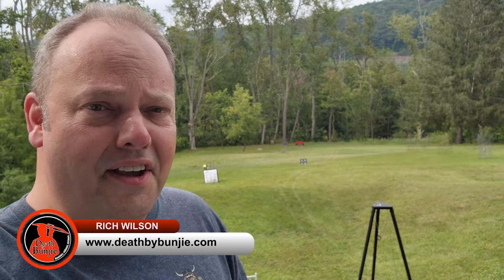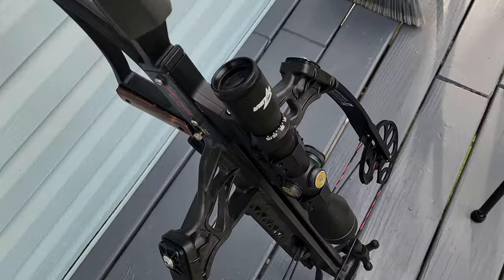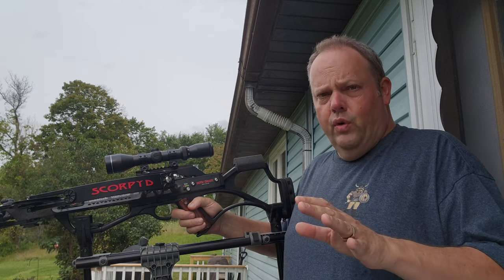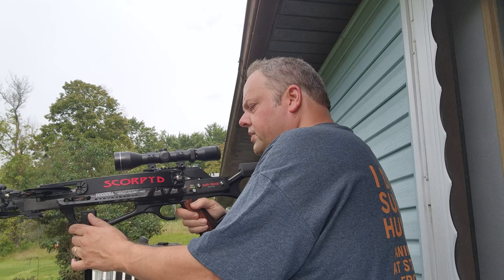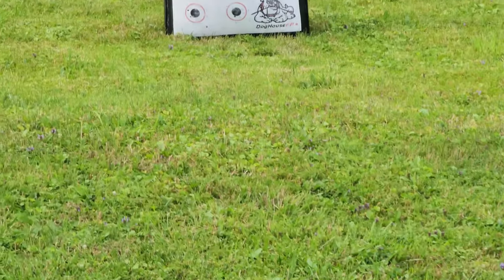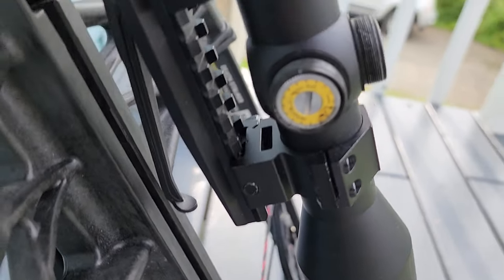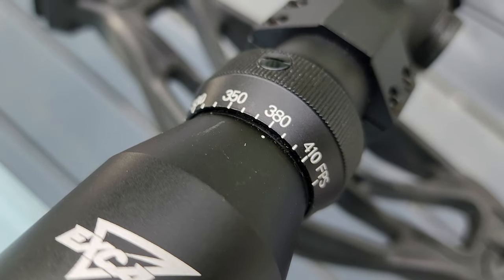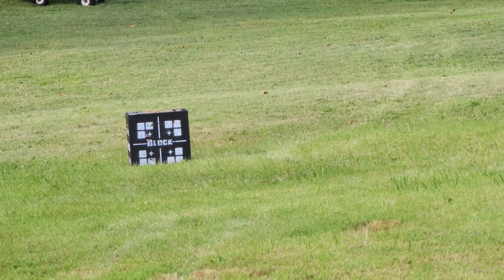How to Sight in a Speed Ring CROSSBOW Scope (in 2023)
I've done other videos on this (who hasn't?) but here's an updated one.

00:00 Introduction
00:18 Why I'm making this video
00:50 Introducing Bunjie III and the Twilight DLX scope from Excalibur
01:23 Our arrows of choice for today...
01:41 Starting Tips (Installation of the scope)
02:55 What the Turrets Do
03:27 Checking over the crossbow
04:03 Rests (links below to that gear!)
04:53 Zeroing in the scope
06:09 Arrow considerations
07:43 Eye Relief
08:38 Shot 1 at 20 yards
09:14 Windage & Elevation (Left/Right and Up/Down)
11:30 Adjusting based on Shot 1
13:02 Shot 2 at 20 yards and adjustment
14:27 Shot 3 at 20 yards
15:12 Shot 1 at 30 yards
15:50 What the speed ring does (and DOESN'T do!)
17:18 My biggest tip for sighting in a scope...
18:53 Adjusting the Speed Ring
19:32 Shot 2 at 30 yards and adjustment...?
21:06 A look at the shots up close

Rests I like!
The Caldwell Deadshot Fieldpod, the Bog Fieldpod Magnum, and the Bog Deathgrip

This channel is about my love of the crossbow, hunting, and the outdoors. I hunt exclusively with the crossbow. I love it and I aim to help you love it, too!

and sign up for our FREE email newsletter--you can cancel at any time! But you can see what gear I like and don't like on that site. And if you buy from Amazon.com using one of those links, Death by Bunjie receives a small referral fee and you DO NOT pay more! How cool is that?

Check out the Death by Bunjie podcast, Talking with Bunjie! It's available on deathbybunjie.com or on the podcast app of your choice.

Bunjie (The O.B.) is a 2010 Excalibur Axiom Crossbow. After more than a decade of killing deer, hogs, squirrels, woodchucks, and even a bear, Bunjie is now semi-retired. Enter Bunjie III (or Bunjie '21, Bunjie 3.0, The Slick Black Cadillac of Crossbows) a 2021 Scorpyd Deathstalker 420, the result of trying various models and looking at dozens of them online for characteristics I liked. It is, in fact, a gift from a Friend of Bunjie, which goes to show how important Friends of Bunjie are to this channel and what an impact they can have. Bunjie III is a testament to modern crossbows, producing over .7 slugs of momentum and almost 140 ft-lbs of kinetic energy with stock arrows--at nearly 400 fps!

Bunjie, Jr., is my daughter Genevieve's crossbow, an Excalibur Micro Suppressor 355. This crossbow was also a much appreciated gift from a Friend of Bunjie, and it changed Death by Bunjie forever by inspiring Genevieve to become a part of our story as a second-generation crossbow hunter, and it also convinced me there is a benefit to a newer, faster crossbow (see our 2020 Maryland Doe Hunt).

This channel is the result of combining my interest in filming and hunting...and music, too! My related channel, Yankee Militia, showcases my music. Some of the music is hunting-related, so check that out, too! The soundtrack for this channel is provided by my band, so the two are intertwined. A third album is in the works.

All Hail Bunjie!
--Rich Wilson, Death by Bunjie